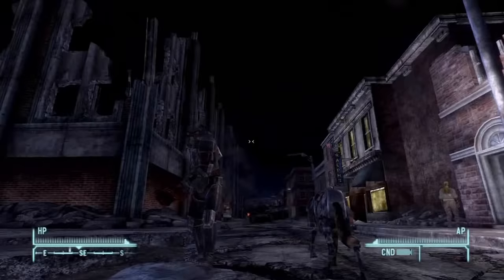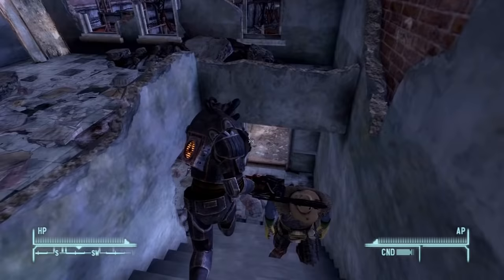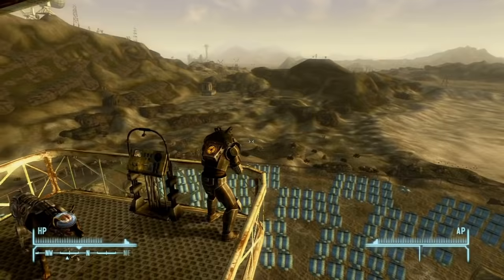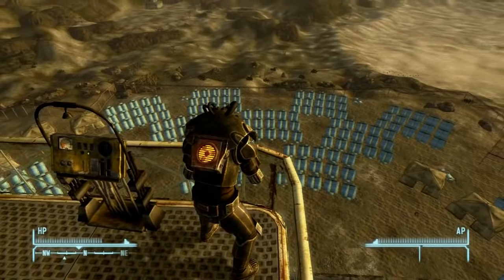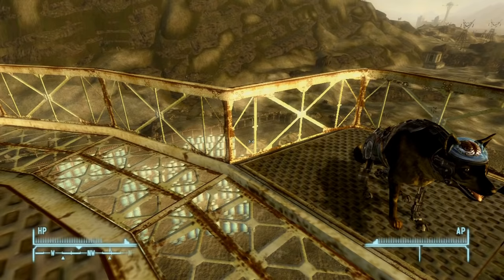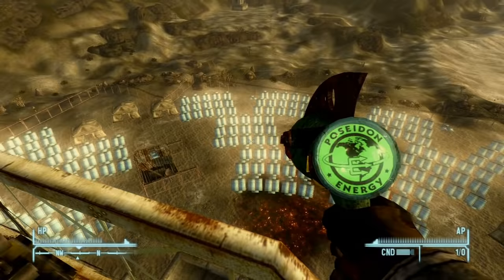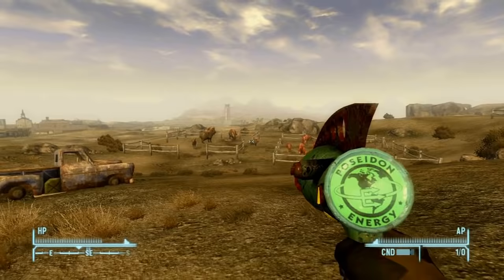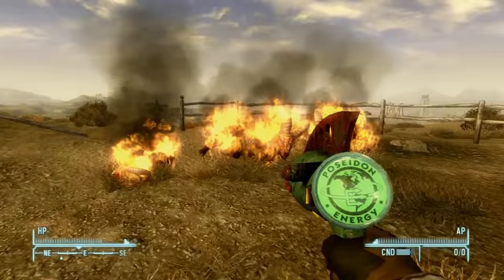Fallout New Vegas - Euclid's C-Finder (AWESOME)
Likes, Favorites, and Comments are always appreciated, thanks boys & girls!
Probably the sweetest thing in this game so far. Enjoy :)

Download the Muzzafuzza toolbar, it's AWESOME.